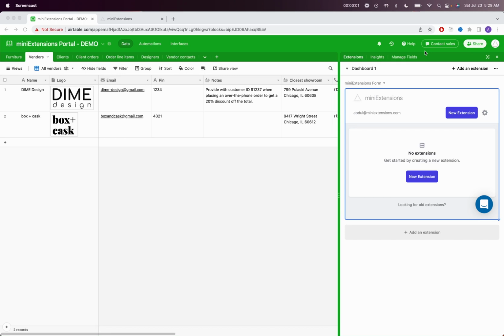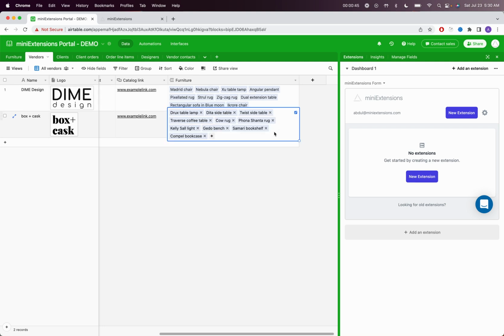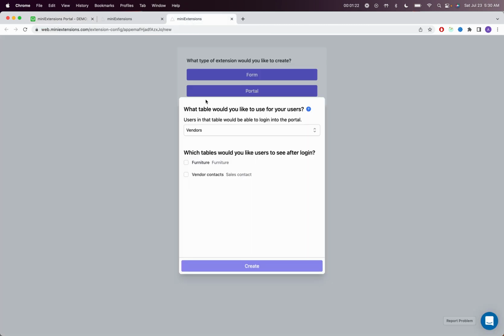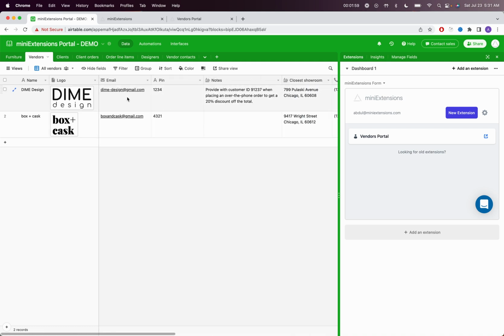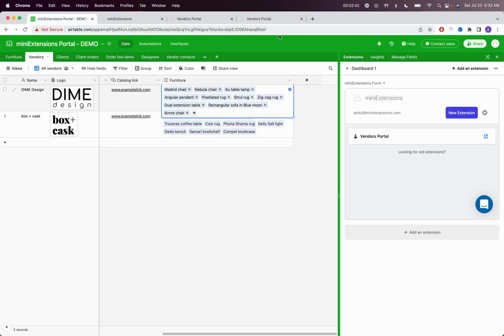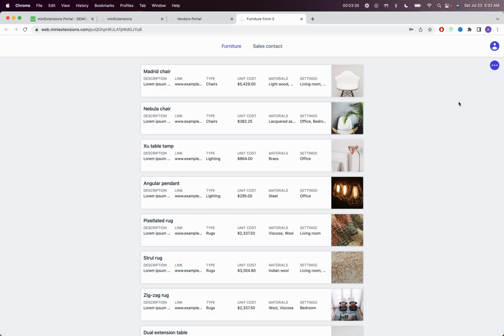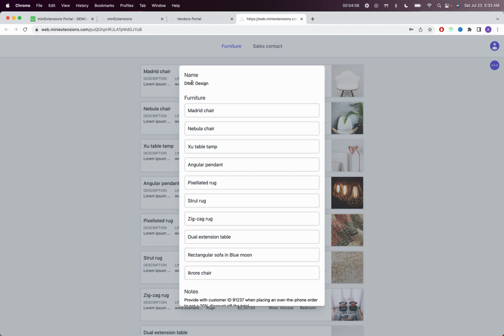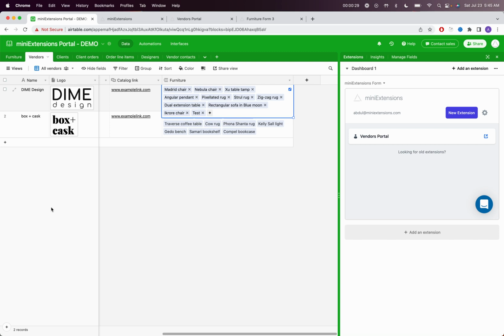Client Portal for Airtable by miniExtensions (2022 version)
This video shows an outdated version of our platform. Please have a look at this updated video instead

Generates a unique URL for your client portal.
It can also be embedded inside your own website
Intergrated with our powerful miniExtensions Form for adding and editing records.
Supports playing audio and video attachments.
Integrated Barcode and QR code scanner to lookup records
(so you can scan a barcode and see an Airtable record as a result)
Clickable linked records: you can connect multiple tables together and navigate between them.
Allow the portal users to add new records. They would be automatically linked to their creators.

💡This extension is ideal for sharing data with clients without having to create an Airtable view for each client.